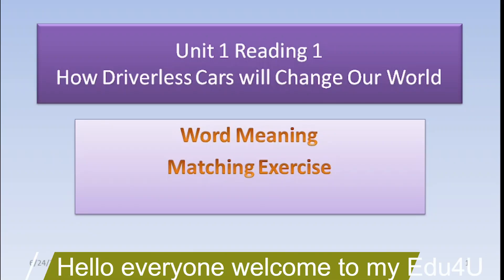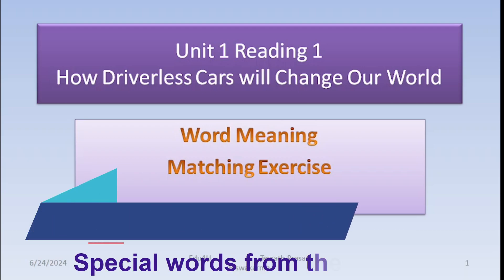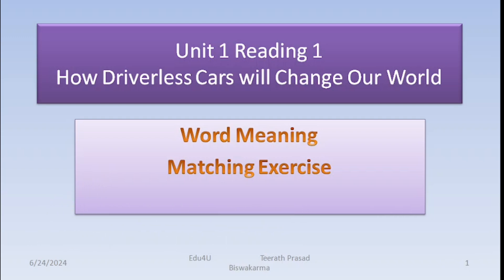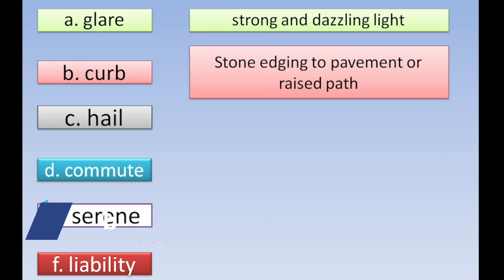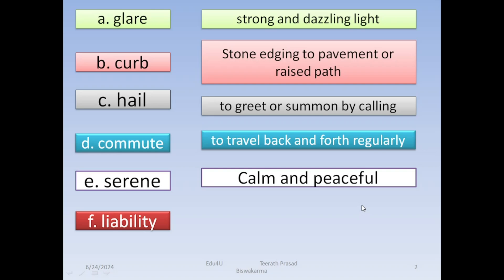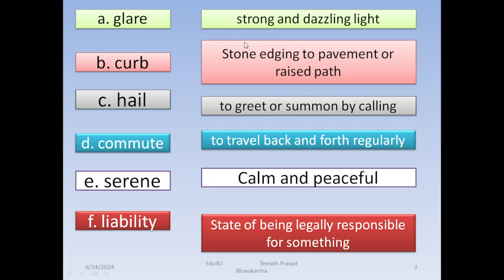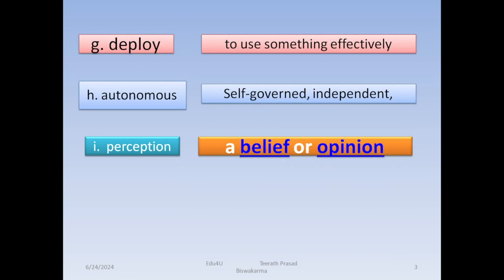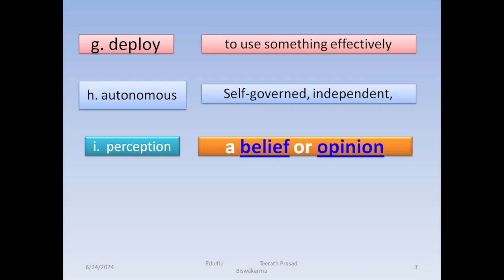How Driverless Cars will Change our World: Word Meaning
This is a short video that is about the words and their meanings used in the text of class 10 English, unit 1, reading 1: How Driverless Cars will Change our World. Watch the video and see how the words have been used in the text. Write in the comment to give me feedback.